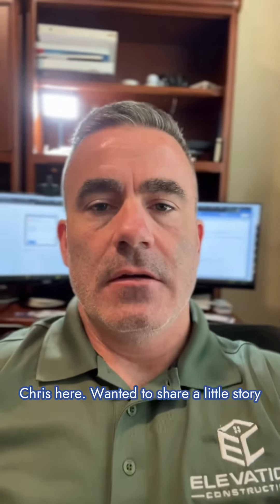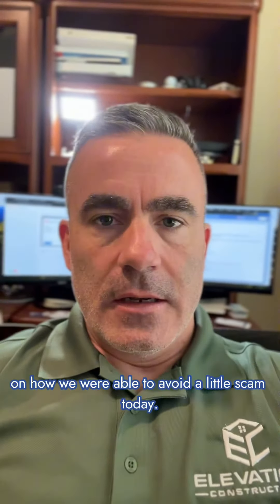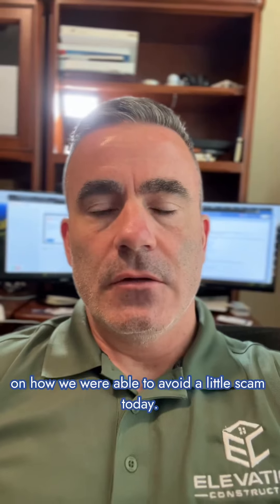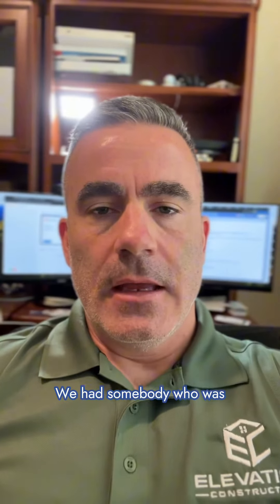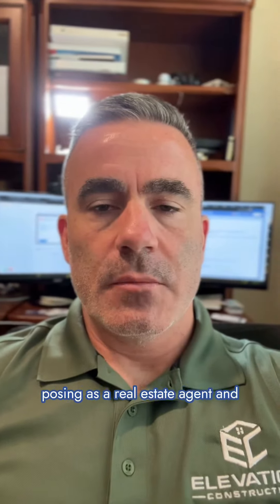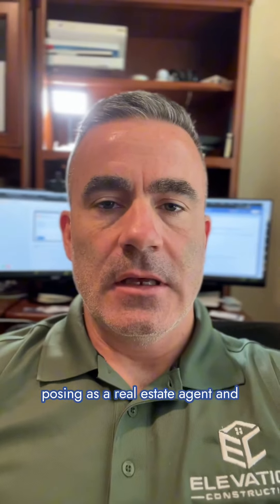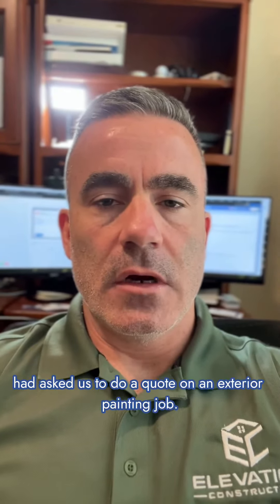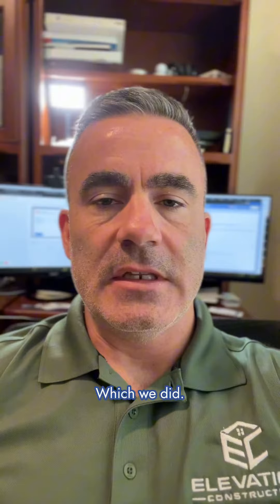Protect Yourself From Scammers By Following Porcesses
Ensure a seamless renovation journey by prioritizing processes when hiring contractors. Insurance safeguards everyone involved, offering peace of mind. Transparent communication builds trust, preventing vulnerabilities. Skipping processes risks headaches—prioritize reliability and transparency for a successful construction experience.